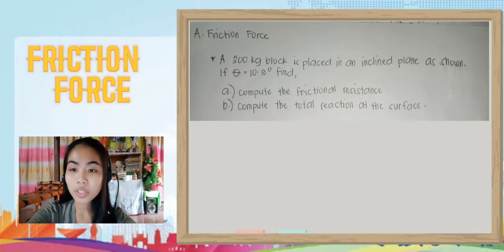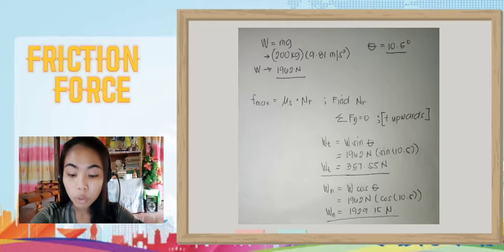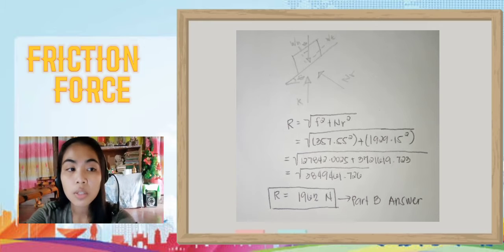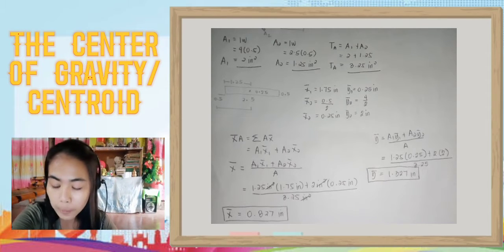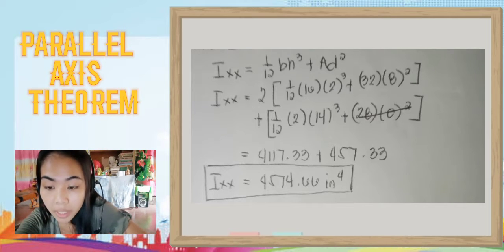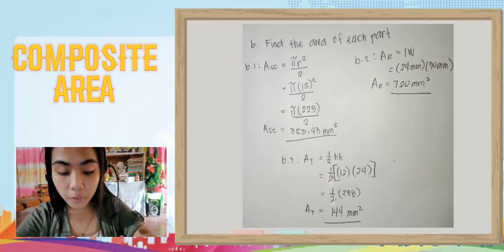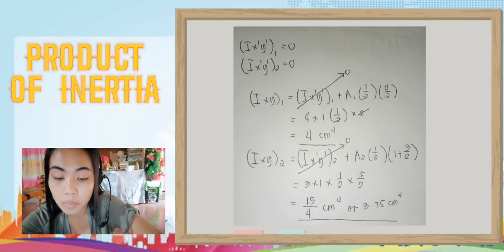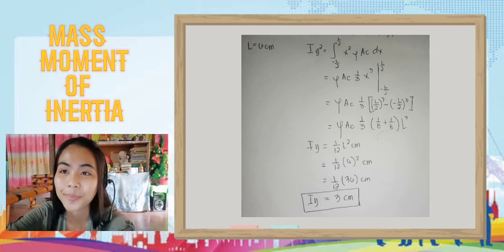ES 211 Example Videos